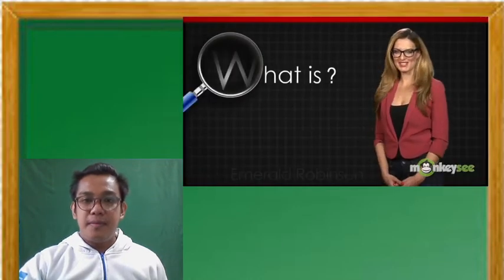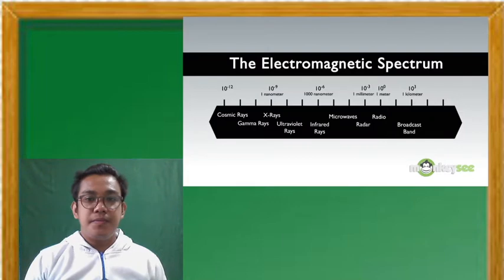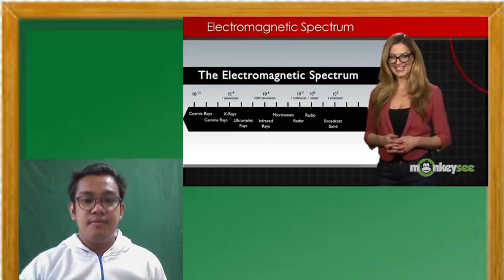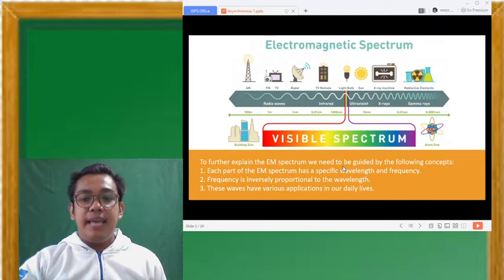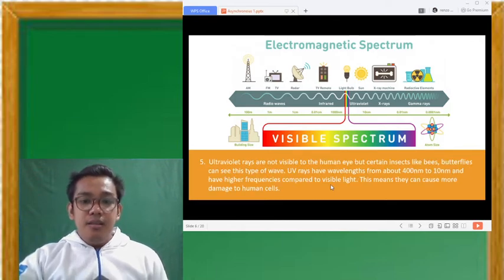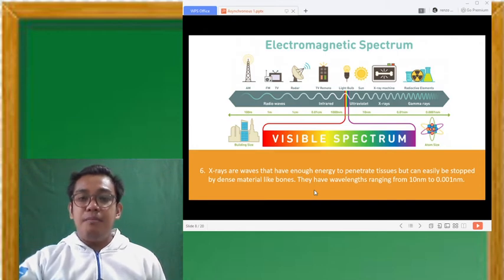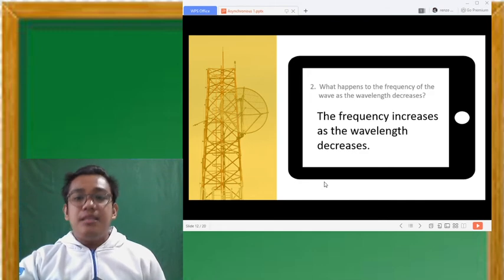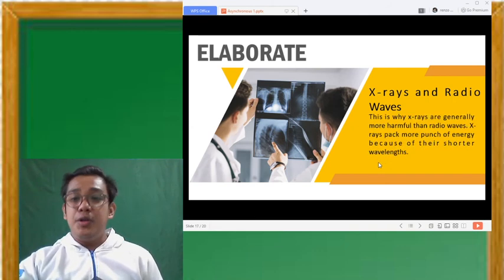EM Spectrum grade 10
Grade 10 asynchronous